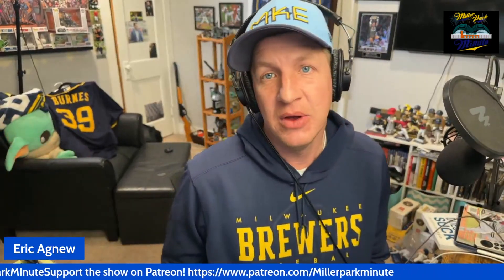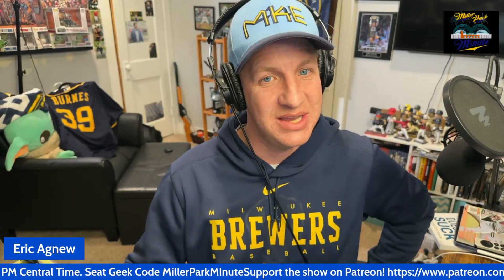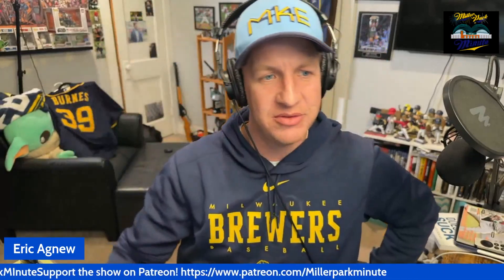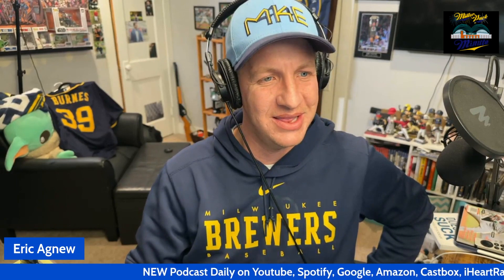The Milwaukee Brewers Mysterious Pitching Lab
The mysterious pitching lab has been credited with Brewers pitching success. So what goes on in there?

PHOENIX –  Take a left turn out of the Milwaukee Brewers' clubhouse at their spring complex at American Family Fields of Phoenix, then hang a quick right, head down the hallway about 30 paces and stop at the double doors on the left. Walk through and enter a room that doubles as the state-of-the-art facility where Brewers pitchers are sent to hone their craft.

It’s called the pitching lab, and it’s the secret to the Milwaukee Brewers pitching pipeline of success.

In Brewers spheres, "the lab" has become a staple of the lexicon. Access to the room is restricted. Ever since it opened in 2019, information about what even goes on inside was scarce, as well. Its mystery only generates more mystique and curiosity.

Welcome to the MILLER PARK MINUTE! And Welcome to the 2023 Championship season! We are back with New Content and Highlights daily!Your daily and weekly source for everything Milwaukee Brewers baseball!

The Links

My Vlog and Family Channel!

My Company Website!

All videos highlights are property of MLB and intended for the enjoyment of our audience!